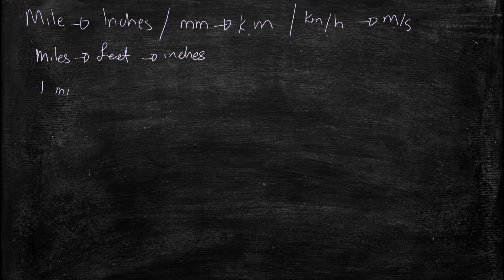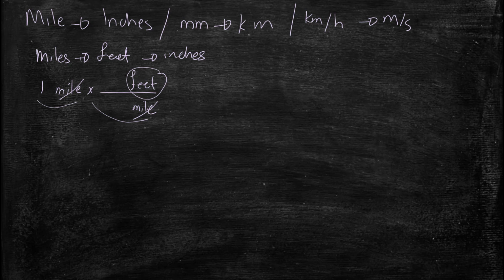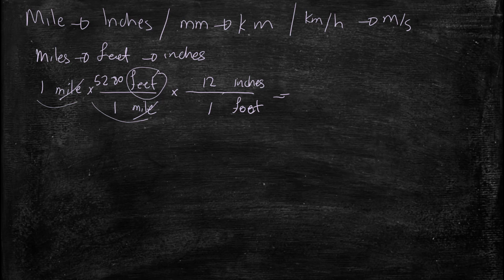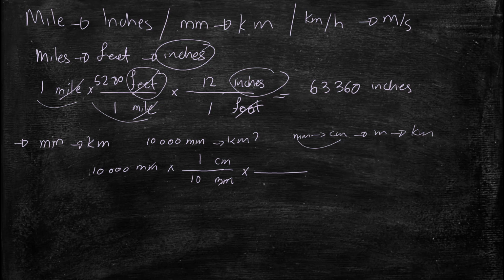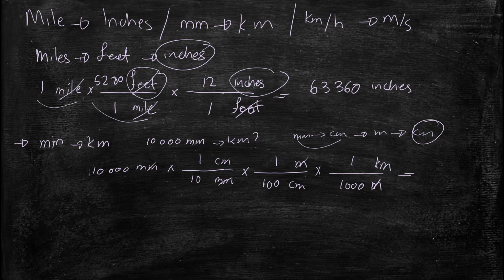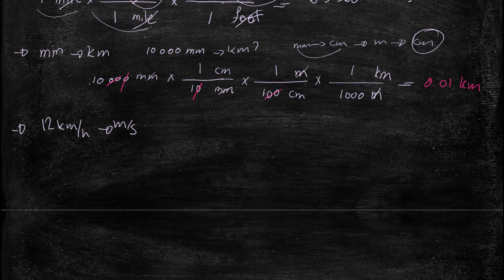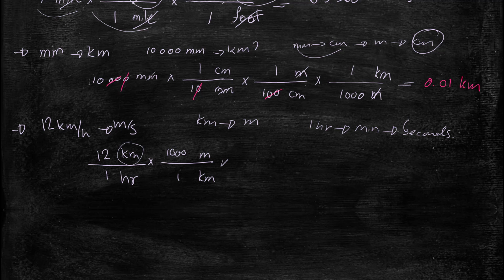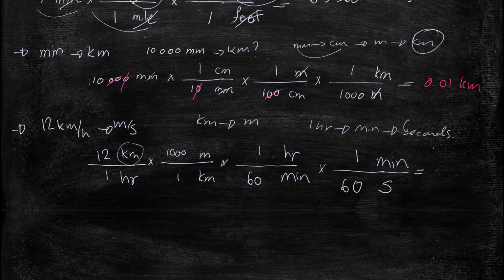Conversion of Unites SIMPLIFIED w/ Examples